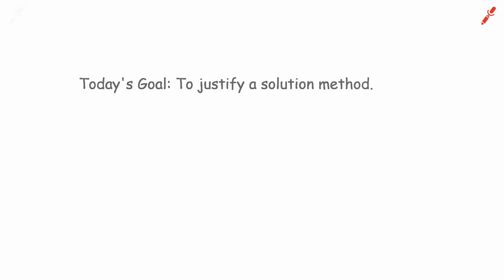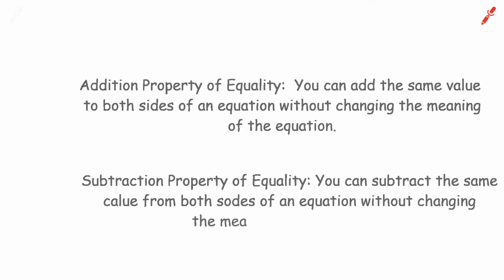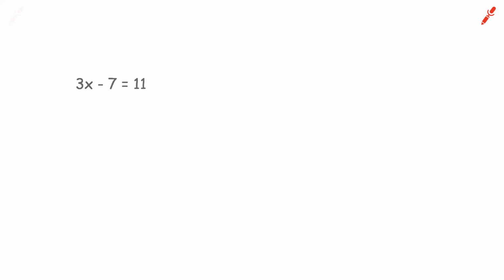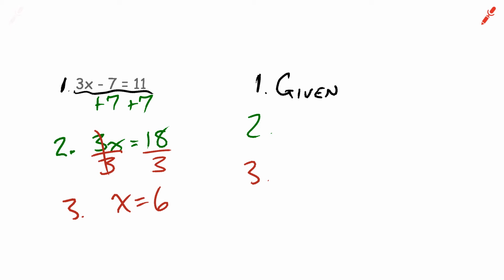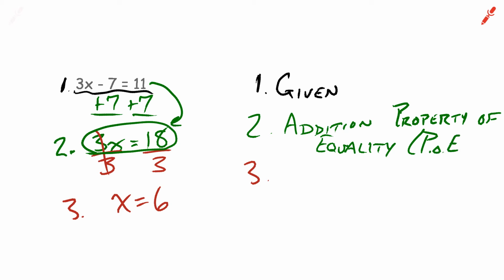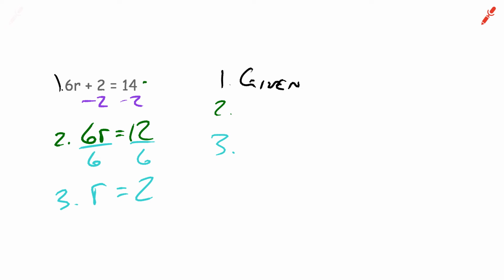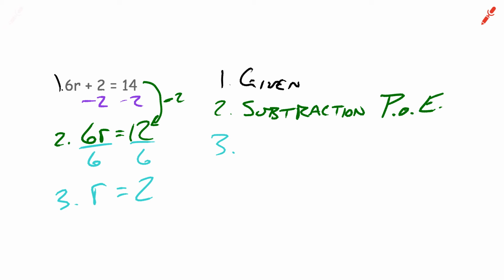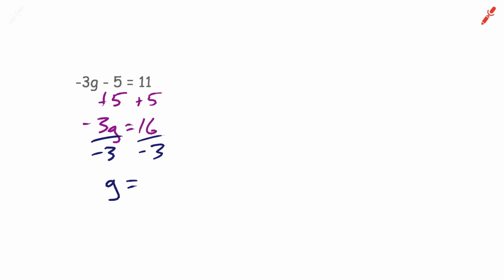9 24 13